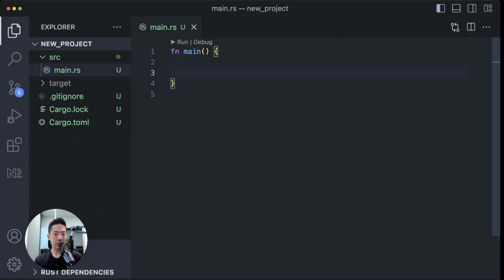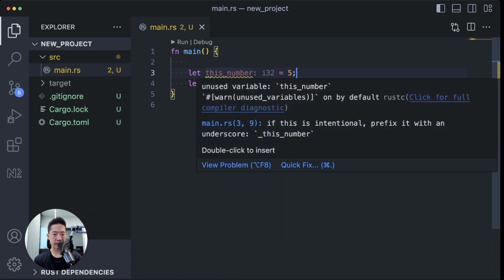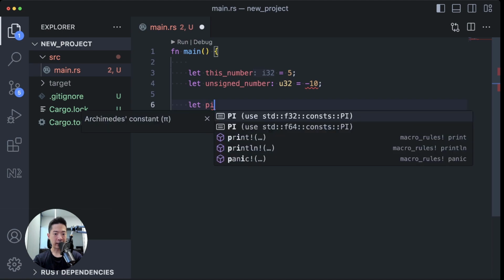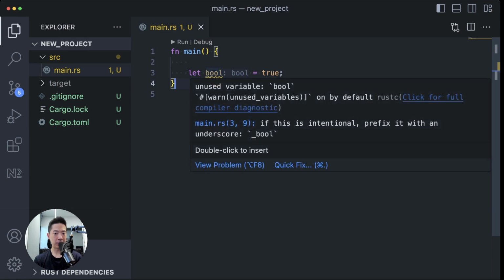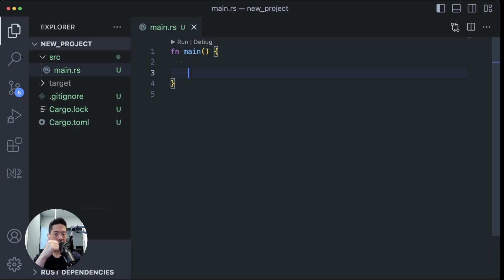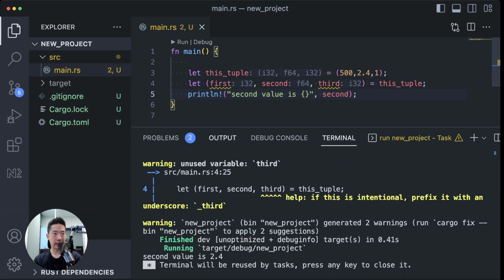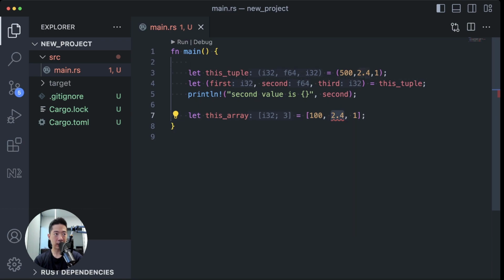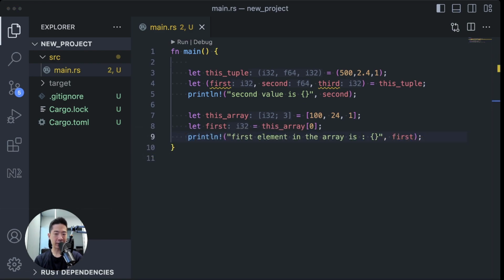Data TYPES? - Rust for the ABSOLUTE Beginner Tutorial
It's all about the types in Rust!